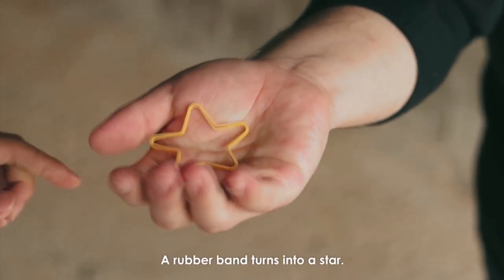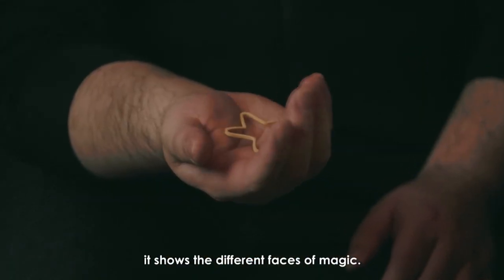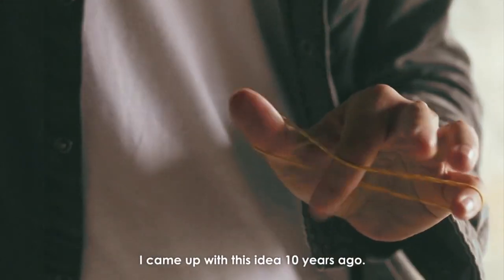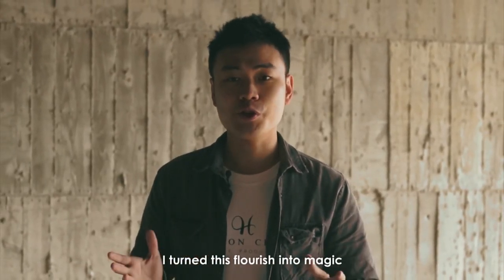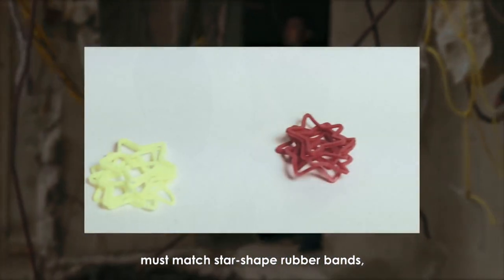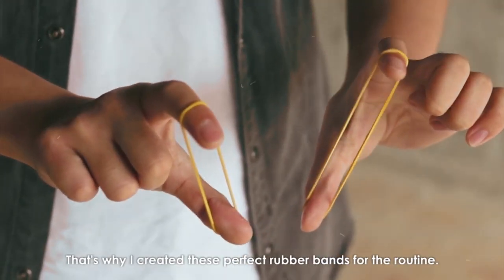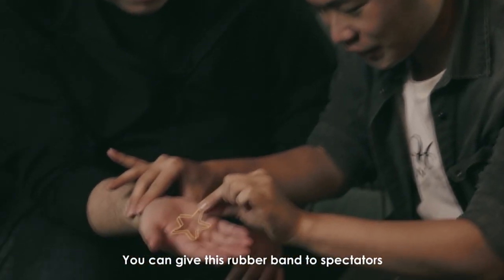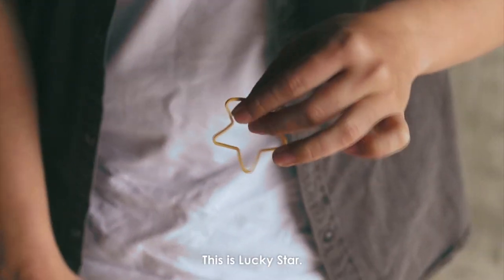LUCKY STAR De Hanson Chien - lepetitmagicien.com